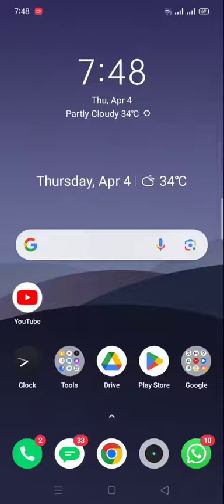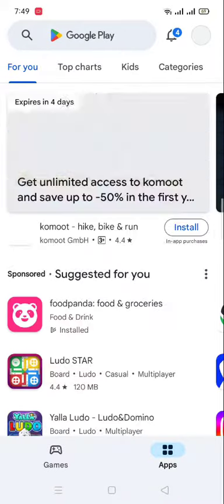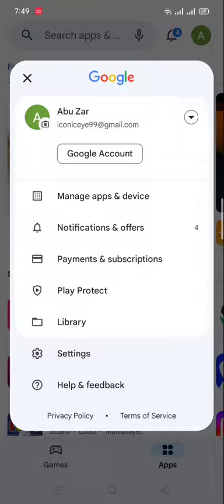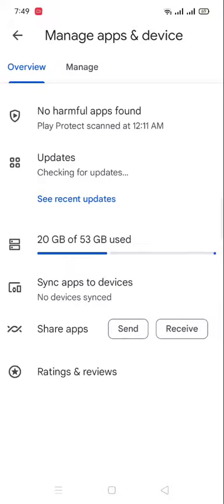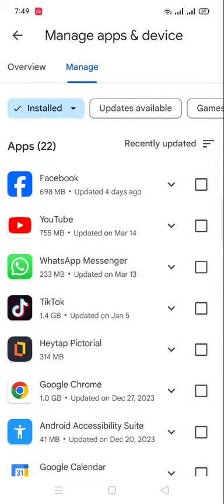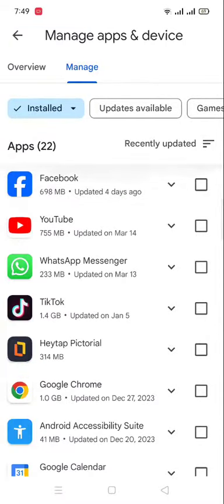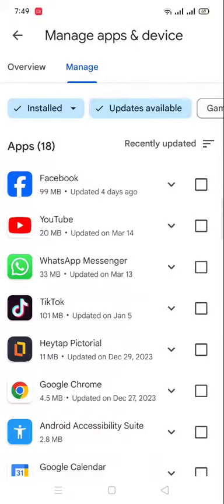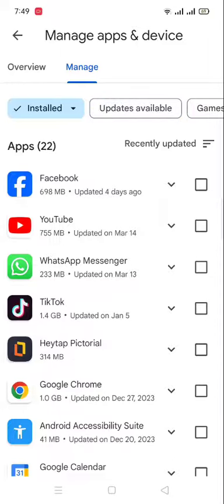How to see Download history of google play store || play store history check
How to See Download History on Google Play Store
how to see play store download history 2023
How to see download history of google play store on android
how to see play store download history 2022
How to see download history of google play store ios
how to see previously downloaded apps on play store
how to check app download history android
How to see download history of google play store 2021
how to check play store app history